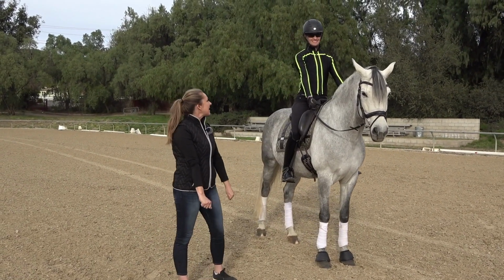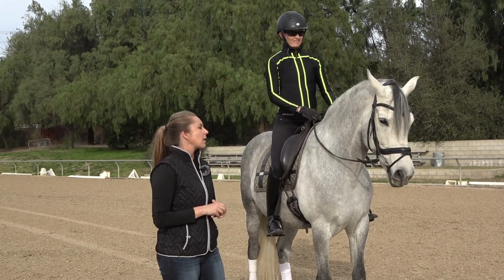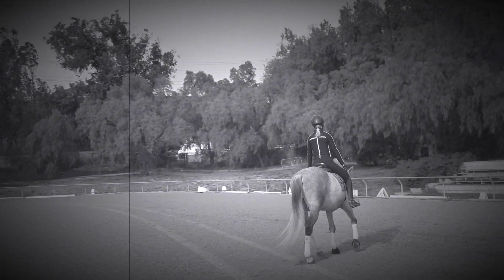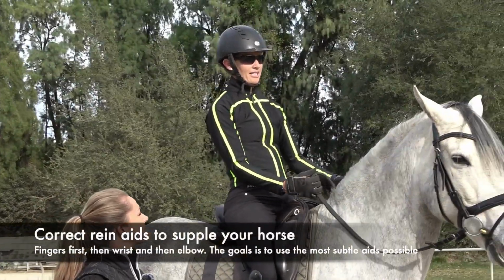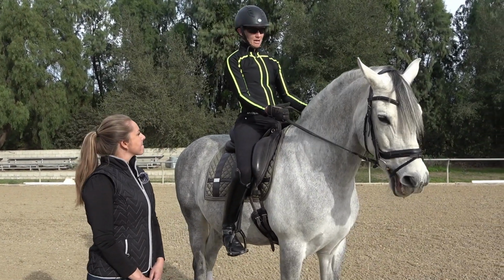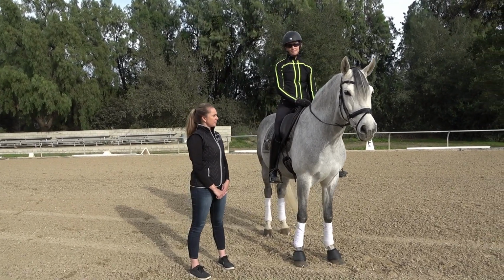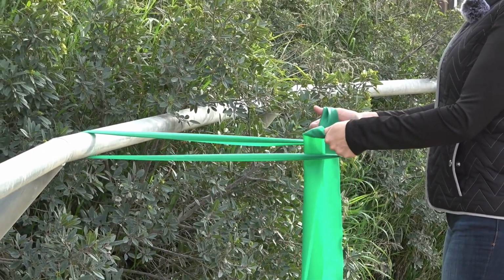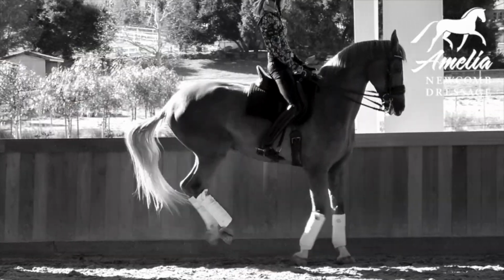How to get a Steady and Supple Contact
Do you want to get a soft but communicative contact with your horse? In this video, I take you through exactly how to establish a steady and supple contact with your horse’s mouth and how to maintain it for good! ALSO, watch to the end for an awesome physio exercise you can do OFF-horse!

(FULL VIDEO DESCRIPTION BELOW LINKS)

As dressage riders, getting our horses to accept a contact and being able to maintain them steadily “on the bit" is one of the most important things for us to be able to do, but also, one of the trickiest things to truly unlock as a skill.

In this week’s video, we’re joined again by the AWESOME Stephanie Seheult, Dr. of Physiotherapy at RideAdvanced to tell us what we’re doing right and wrong with our bodies, and how they should be placed to affect the best contact for us and our horses.

The correct position in order to establish contact with your horses' mouth is to have a straight line from your elbow to the bit.

Some of the most common contact issues that come up repeatedly for riders are:

Straight elbows -  This locks your arms from your hand all the way into your neck and back and doesn’t allow suppleness through the contact.
Chicken wing arms - This tightness of the pecs and upper trapezius and the lats.
Riders will often do one of these arm positions when the corresponding leg is weak.

When the arm position is correct, the elbows are slightly bent, allowing the hands to have a steady and supple contact. Any aid adjustments can be made with the fingers, and the wrists.

When the arm is in the straight elbow position, it stiffens up the whole back and makes the horse’s back stiffer, pitches the rider forward and makes the rider grip with their knees.

When arms are in the chicken wing position, the rider comes back behind the vertical, offsets the gravity and makes the rider need to stabilize with the upper body

The aids to supple your horse should always come in this order
1. Closing the wrist and ring finger
2. Bend your wrist and pinkie so you can see your pinkie underneath.
3. Bring the elbows slightly back

The goal is always to have these aids as subtle as possible and make the aids almost invisible!
All of this is impossible without the correct arms and hand position.
Watch the video where I demonstrate this aboard Mercurio!
AND be sure to watch to the video to the end to get Stephanie’s great off-horse physio exercise that will encourage the RIGHT muscle memory to give you the right arm and hand position while you ride!!